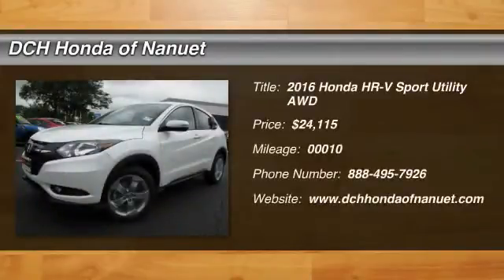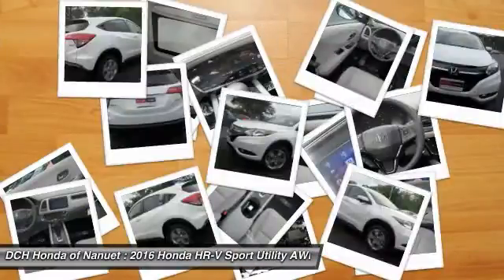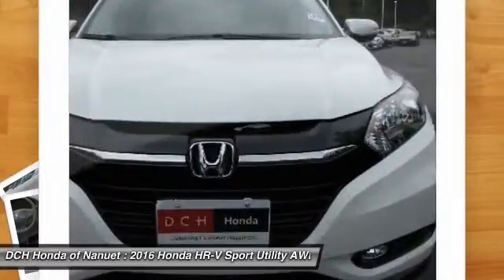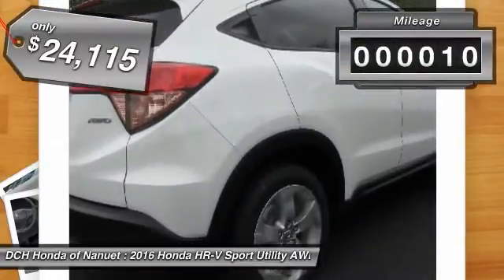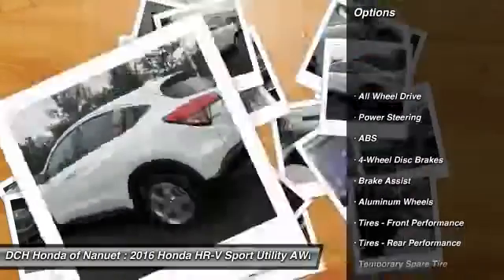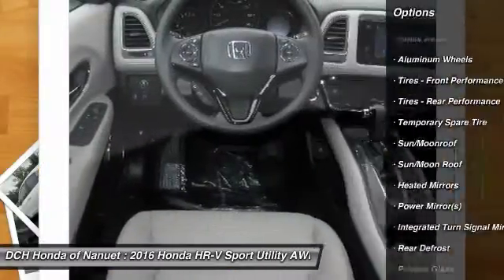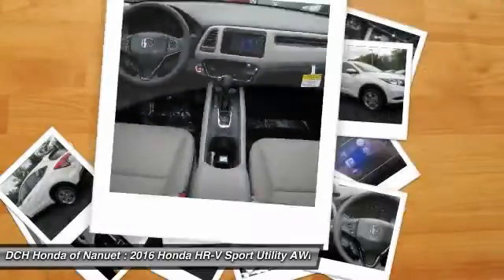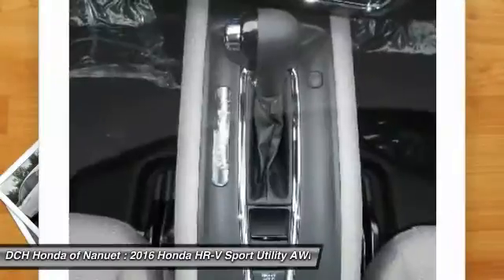2016 Honda HR-V HN60636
2016 HONDA HR-V Nanuet, NY
Stock# HN60636